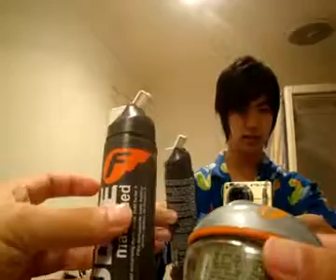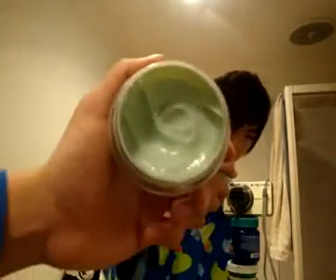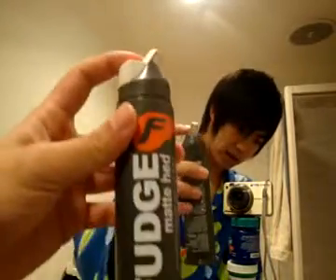duckboy's first hair tutorial. pt 1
sarp mengs :D
this is my first tutorial so im sorry for making it so crap T^T
uhmm sorry about the mumbling and all.. it was really unorganised :3

songs: snsd (girls generation) - gee
             justin timberlake - like i love you
             the script - the man that cant be moved
             third eye blind - jumper